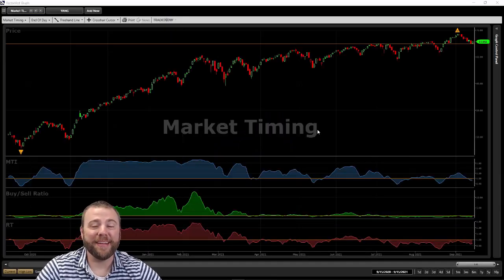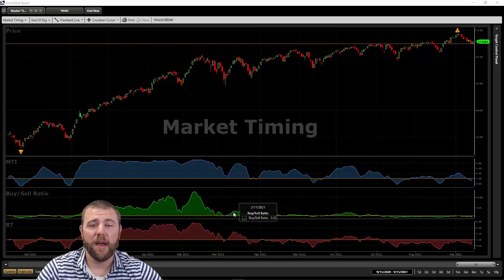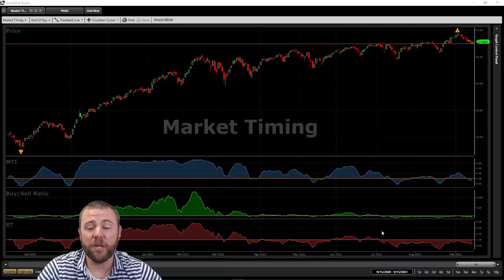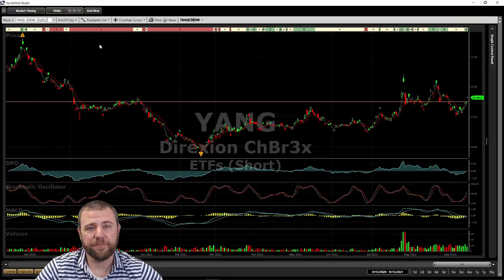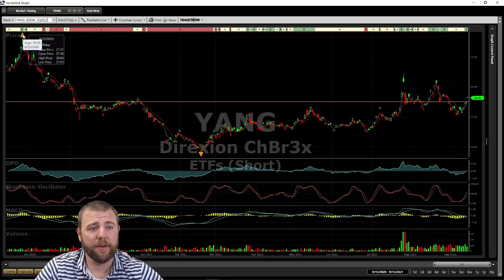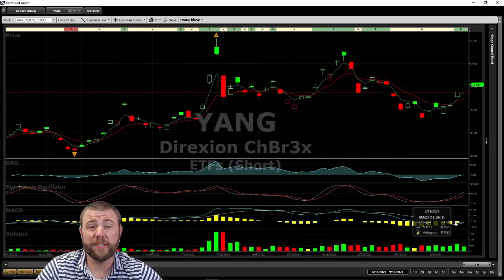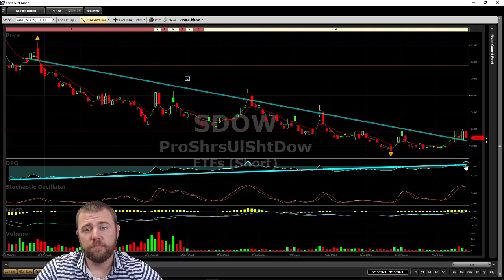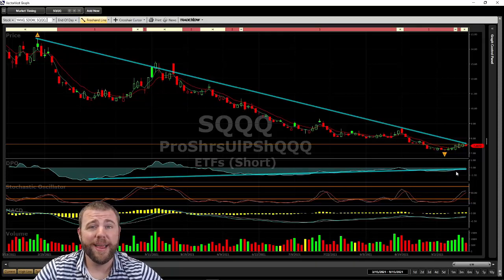When will this Market Correct? | VectorVest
Inflation numbers are in and the good news is becoming bad news, so join me as we analyze the market to see when this market will correct and go over some ideas on how to make money from a correction. If you enjoy technical analysis and making money then this video is for you!

Video Topics: vectorvest, vector vest, market correction, stock market correction, stock market, stocks, market crash, stock market crash, investing, market corrections, how to invest, financial education, stock market crash 2021, market crash 2021, stock market bubble, 2021 stock market crash, stock market news, market crash coming, stock market investing, recession, swing trading, stock investing, investing for beginners, investment ideas, investing tips, stock, stock crash, investing 101